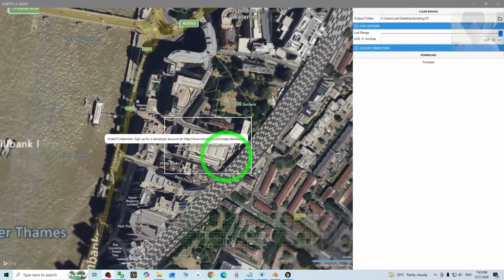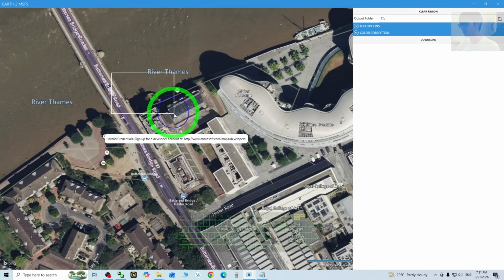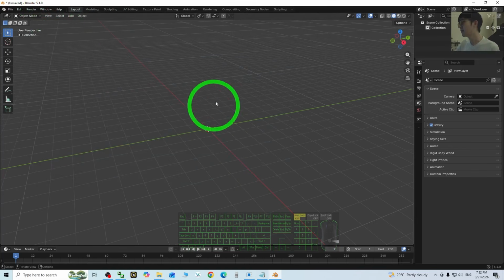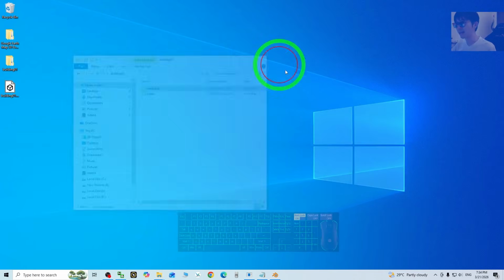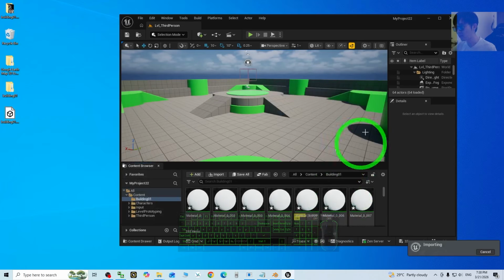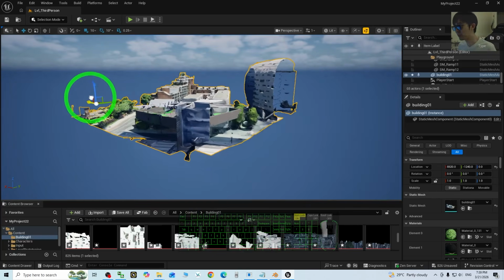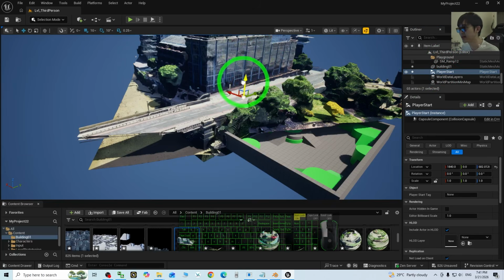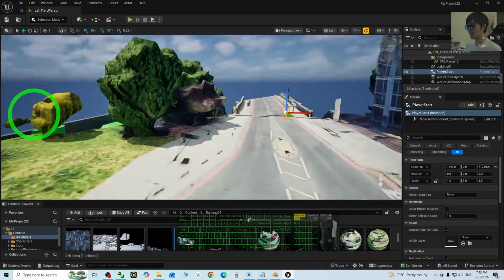Google Earth 3D Map to Unreal Engine 5.7.3 | Import Real Maps into UE5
Learn how to import real-world Google Earth 3D maps into Unreal Engine 5.7.3 using a complete Blender pipeline. In this tutorial, you’ll discover how to capture photogrammetry-based environments, convert them into optimized assets, and bring them into UE5 as fully walkable game maps. This workflow is ideal for creating immersive environments, especially for horror or war-themed projects with a raw, realistic aesthetic.

By combining Google Earth data, Blender 5.1, and Unreal Engine 5.7.3, you can quickly turn real locations into interactive 3D environments for your game development and visualization projects.

Chapters:
0:00 - Introduction
This section introduces the full pipeline for converting Google Earth 3D maps into Unreal Engine environments and explains their use for atmospheric game design.

0:51 - Step 1: Capture Map Data
Use the Earth Map 3D Exporter to select a real-world location, set the highest Level of Detail, and download the map data as GLTF files.

2:38 - Step 2: Optimize in Blender
Import the GLTF files into Blender 5.1, join all meshes into a single object, fix missing textures, and prepare the model for export.

5:20 - Step 3: Export and Import to UE5
Export the optimized model as an FBX with embedded textures, then import it into Unreal Engine 5.7.3 as a static mesh.

9:55 - Step 4: Configure Collision
Set Collision Complexity to Use Complex Collision as Simple to ensure proper player interaction with uneven terrain surfaces.

10:07 - Step 5: Test in Unreal Engine
Place a Player Start actor and explore the environment to verify collisions, scale, and overall usability.

12:59 - Conclusion
Summary of the workflow and how to use real-world 3D maps for immersive game environments.